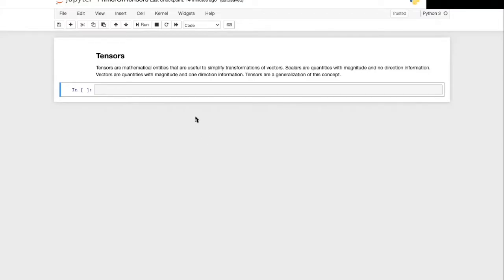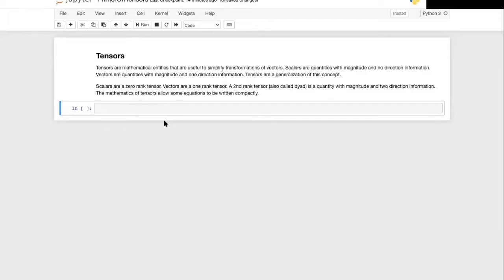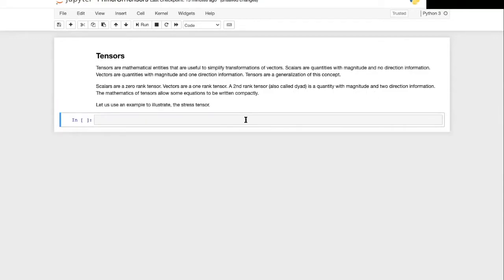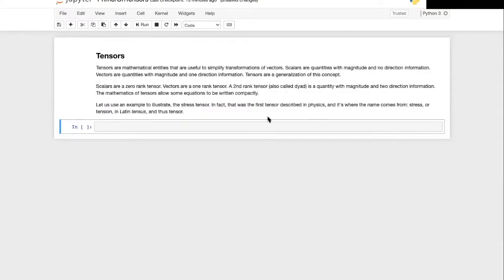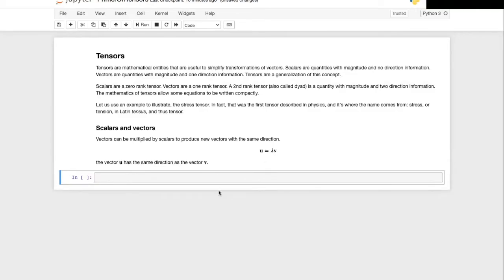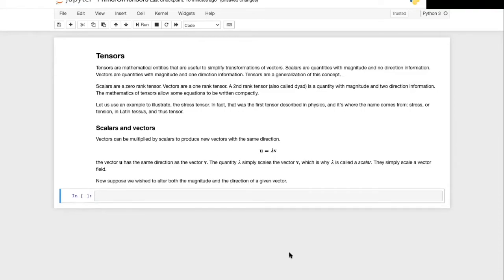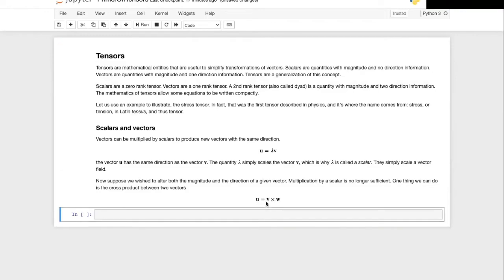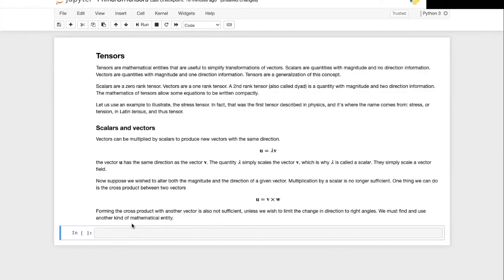ASTR 506 - Class 19 - Video 1 - Primer on Tensors: why scalars and vectors are insufficient.